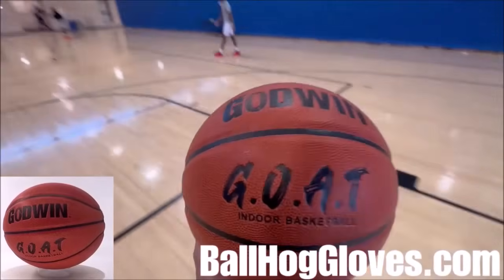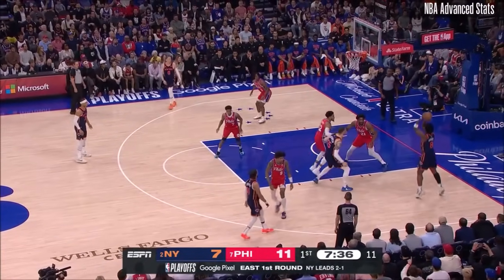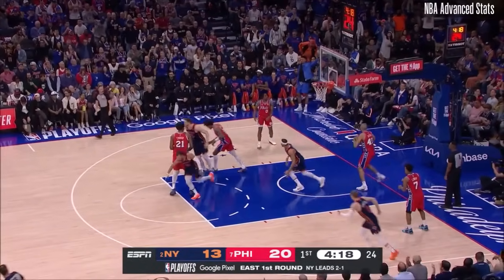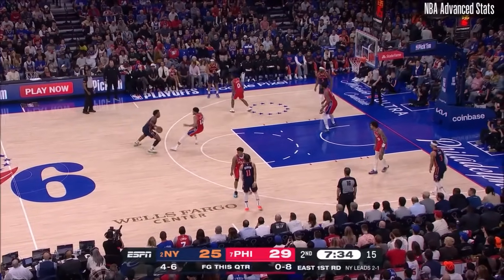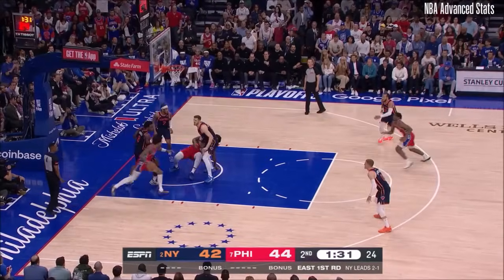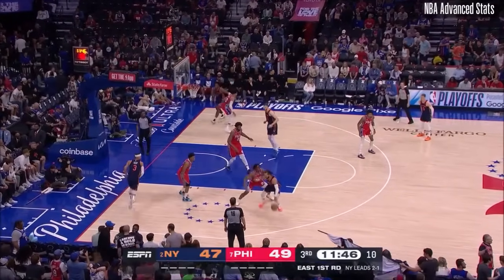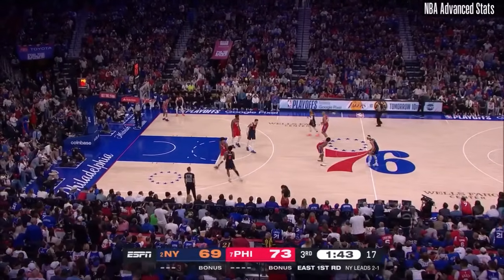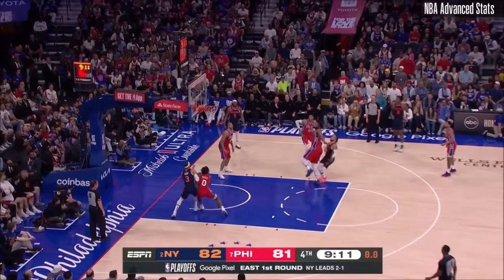Jalen Brunson 47 pts 4 rebs 10 asts vs Sixers 2024 PO G4